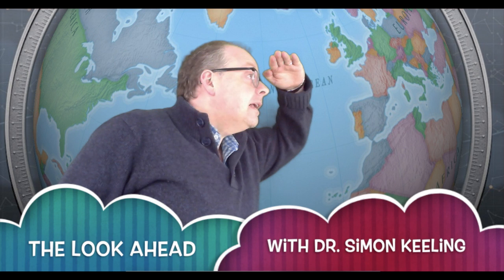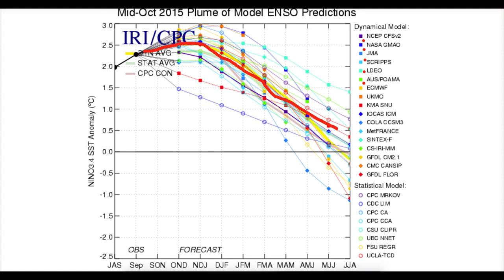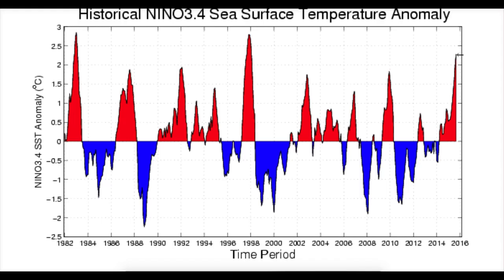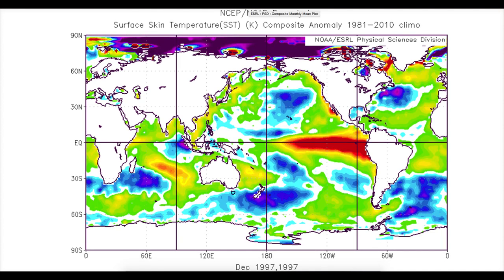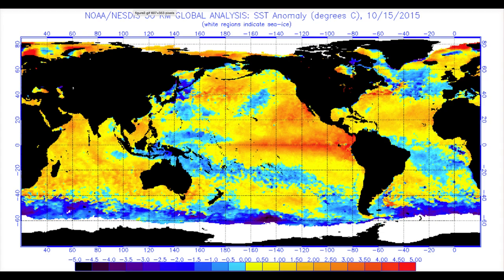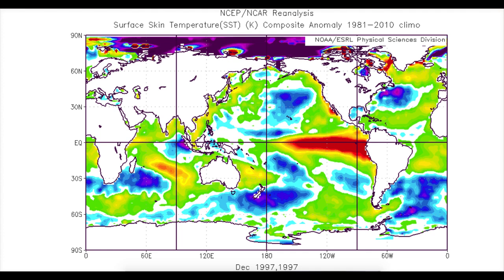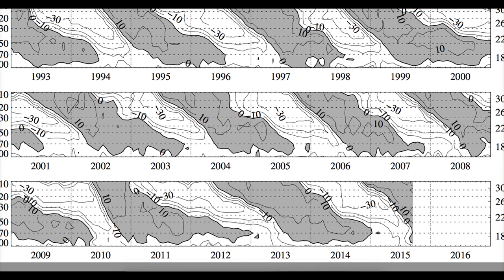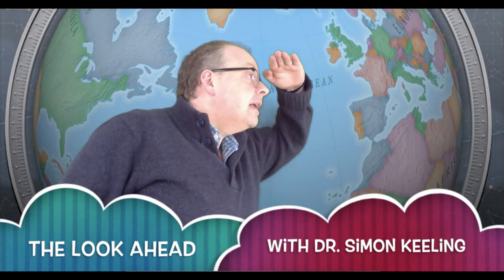Sunday's Look Ahead - El Nino latest & winter QBO (18/10/15)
Follow at twitter @wxweb